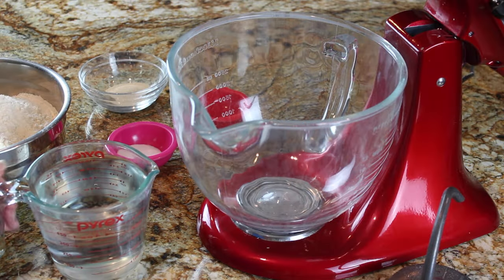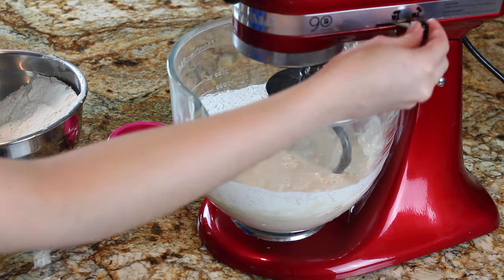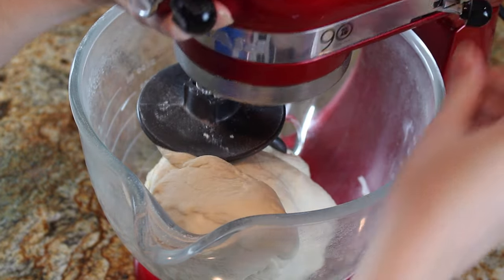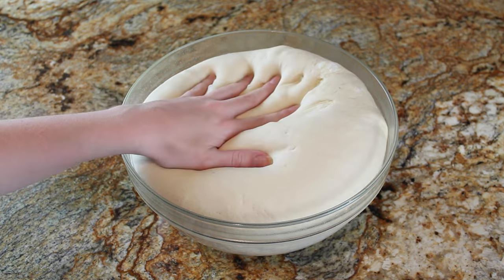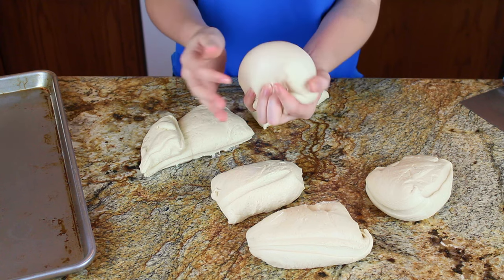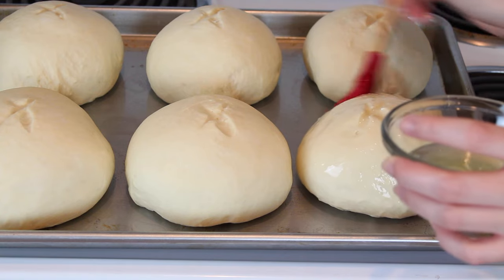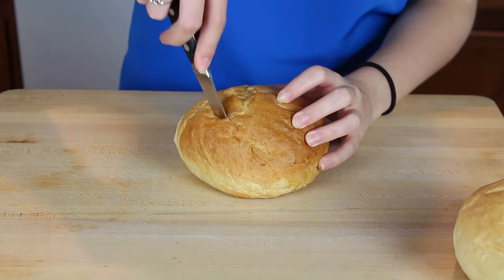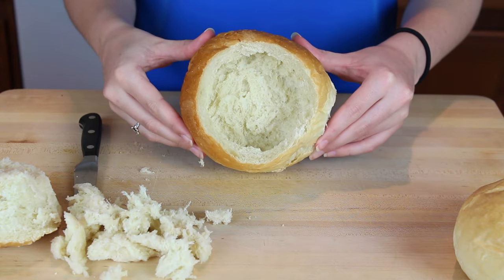How to Make Homemade Bread Bowls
Make beautiful golden brown and crusty yet soft homemade bread bowls. It's surprisingly easy. There's no better way to eat soup!

for a printable version of the recipe.